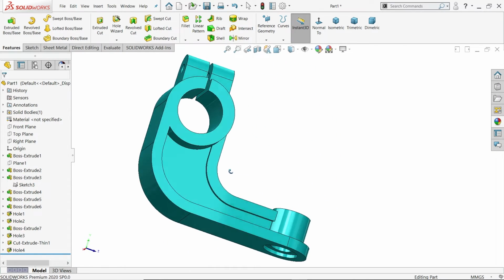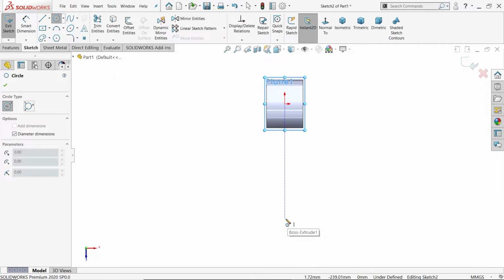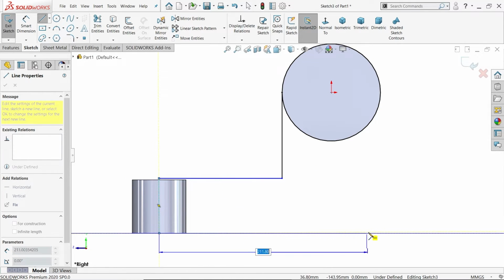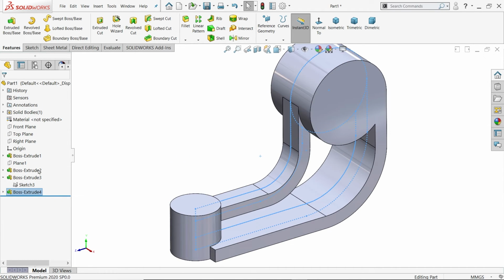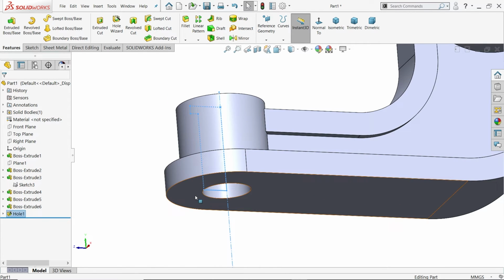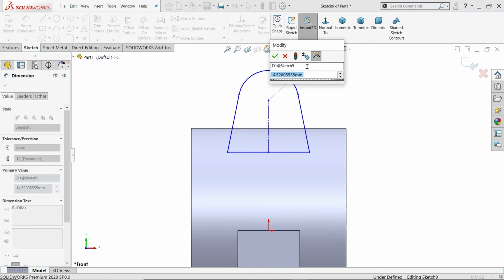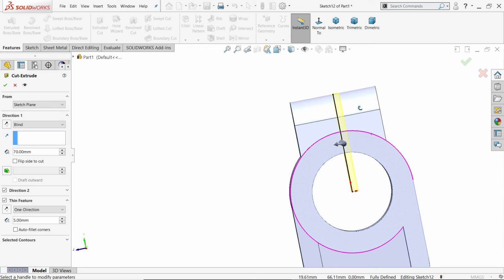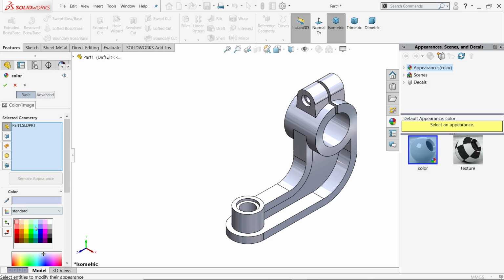SolidWorks Tutorial for beginners Exercise 244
1.EXTRUDED BOSS/BASE
2.PLANE
3.HOLE WIZARD-SIMPLE HOLE
4.EXTRUDED CUT
5.APPLY APPEARANCE